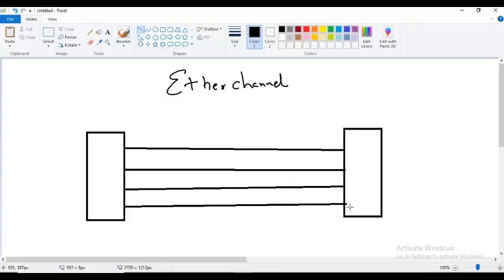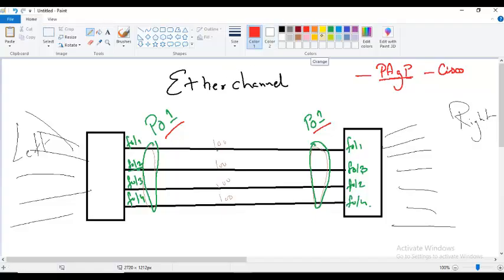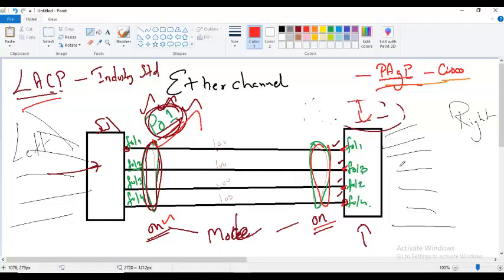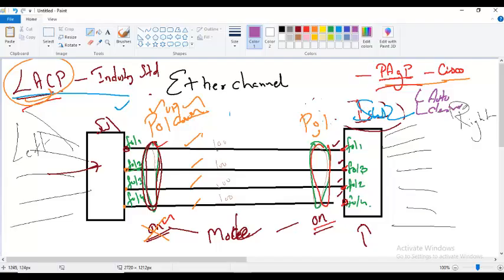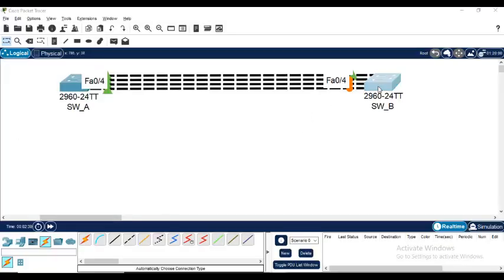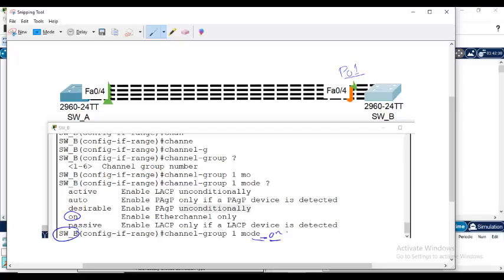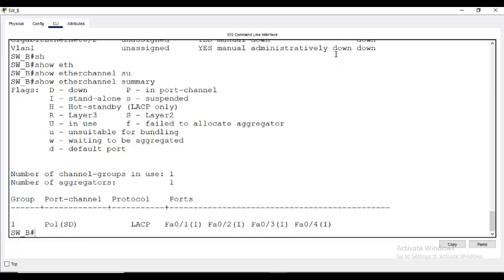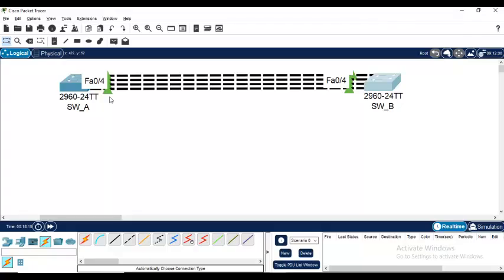RP CCNA Day 29 Port Channel